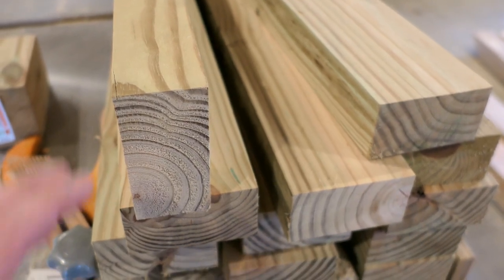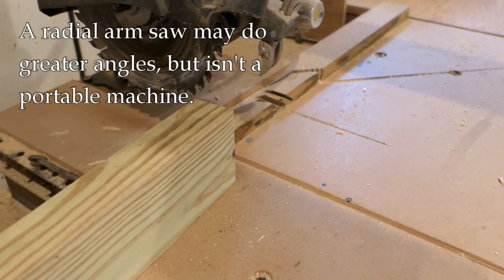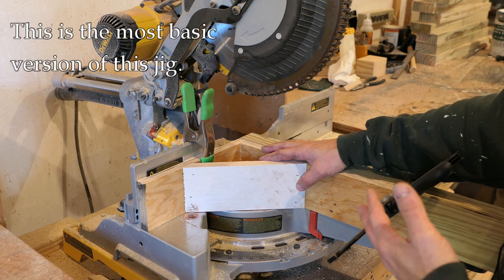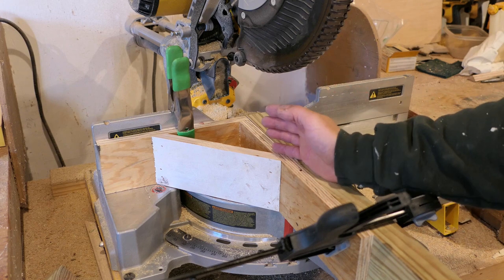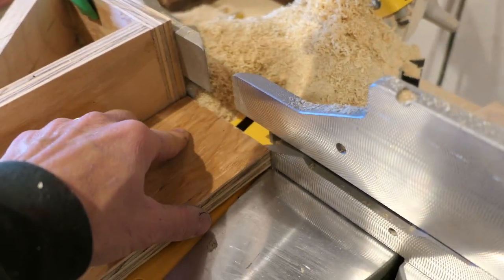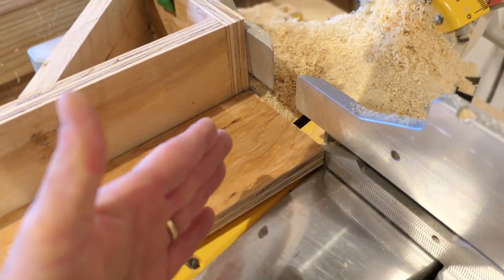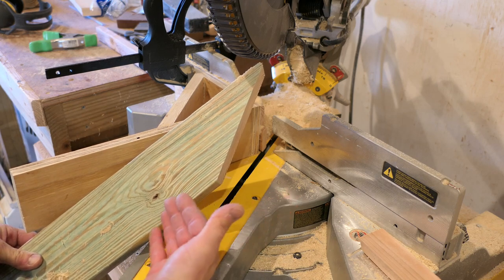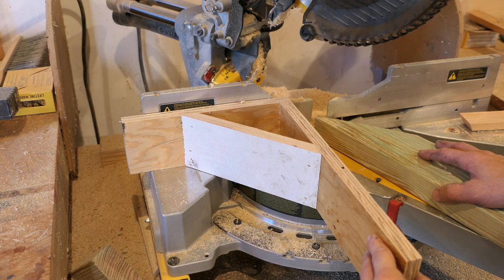Extreme Angle Crosscutting On a Miter Saw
Cutting angles beyond what is marked on your miter saw gauge is possible with a very simple jig.  In this video I'll demonstrate that jig and talk about ways to minimize risk when cross-cutting extreme angles.  This jig will work with most miter saws or sliding compound miter saws.  There are other options, of course, such as a table saw, band saw, radial arm saw, or just a hand saw.  But, the miter saw is great for accuracy and repeatability and this jig makes the operation safer.